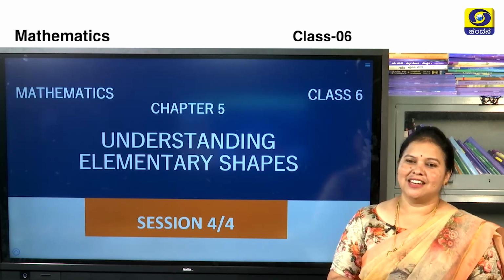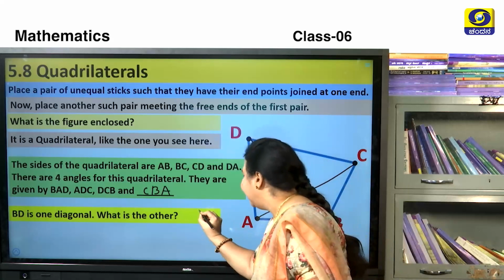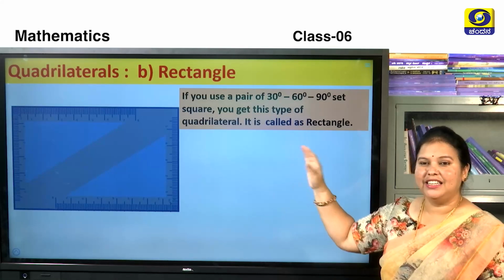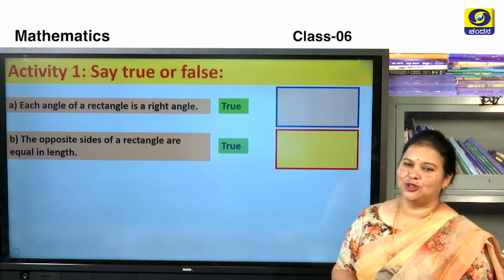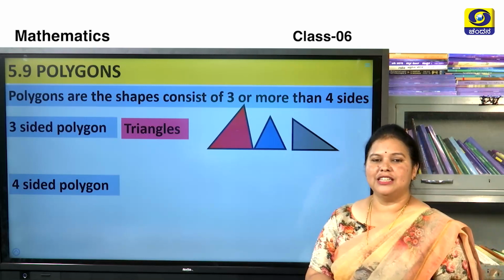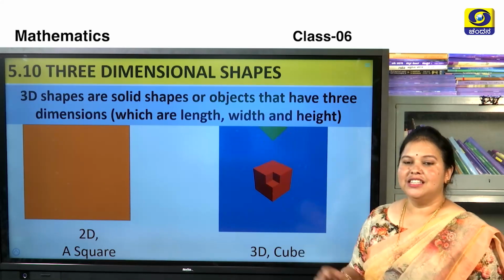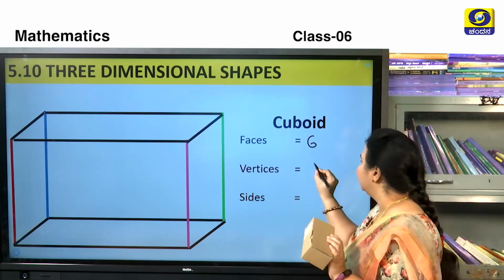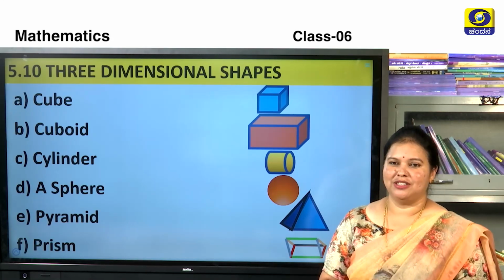Samveda 2021-22 | Day-109 | 6thClass | Mathematics | EnglishMedium | 3:00PM | 21-10-2021 |DDChandana